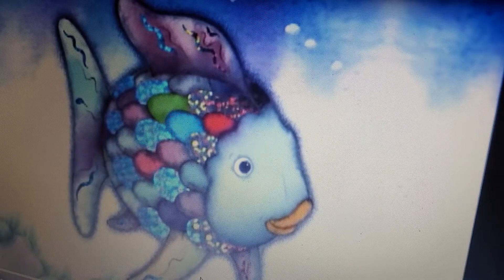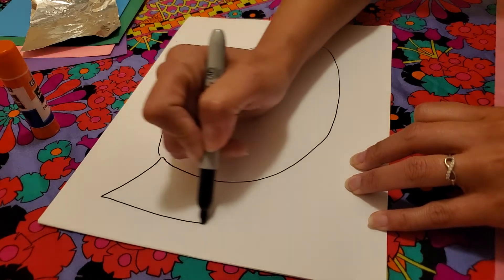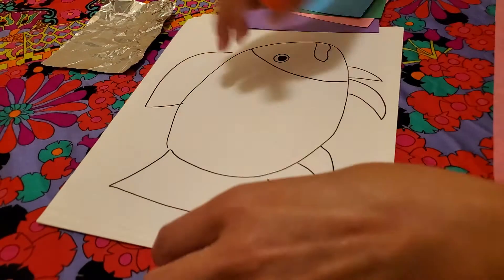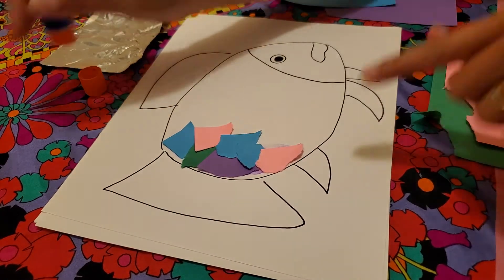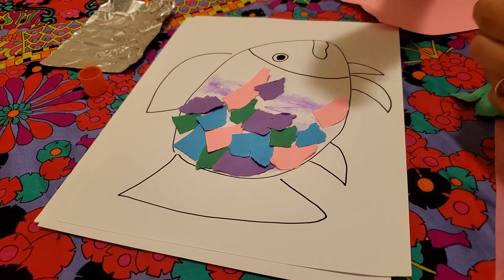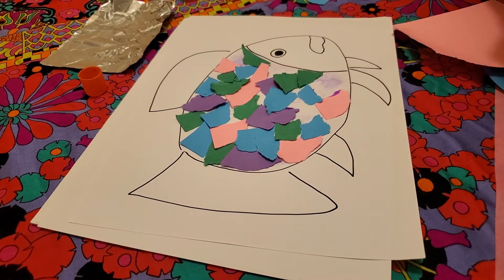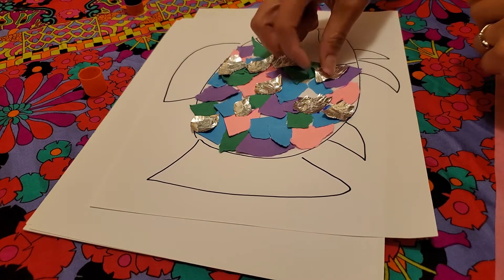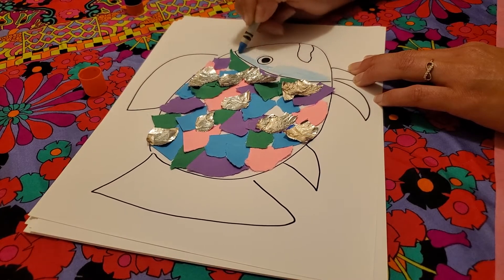Rainbow Fish Art